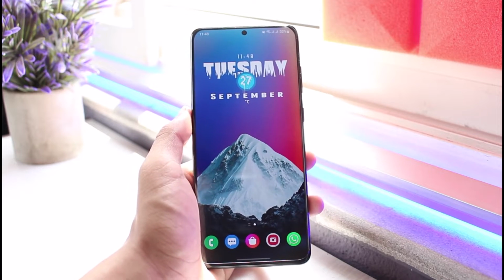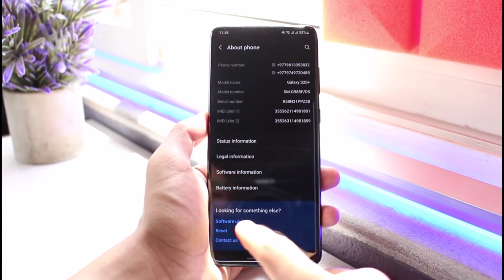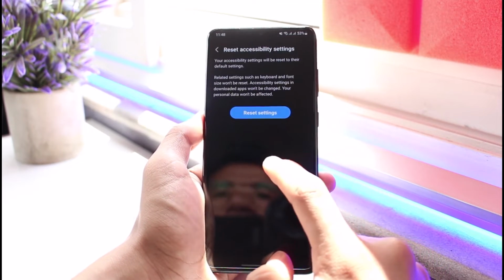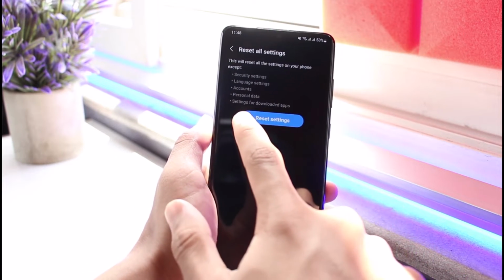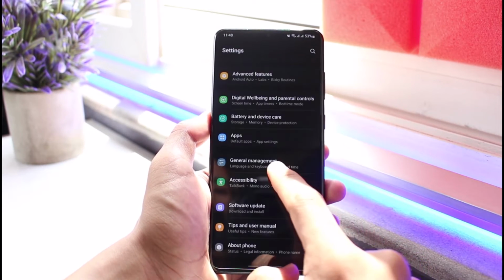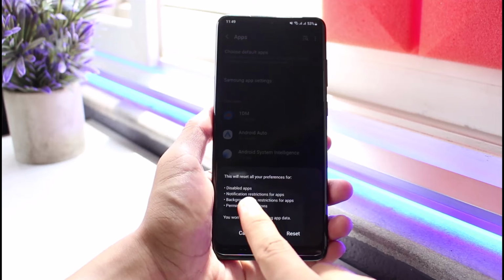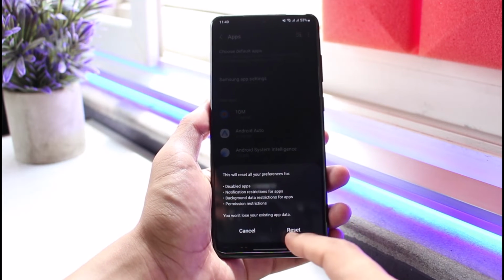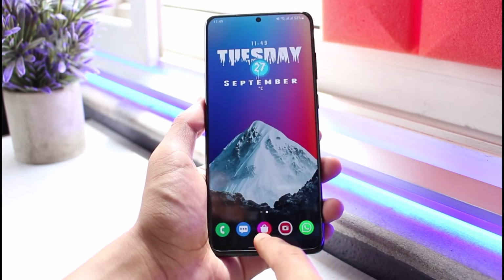How to Reset App Preferences in Android !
This video guides you in an easy step-by-step process to reset the app preferences on an Android device. So make sure to watch this video till the end.

Follow these simple steps:
1) Launch the Settings app on your Android
2) Go to Apps i.e applications
3) Tap on the three dots on the top right
4) Tap on Reset App Preferences
5) Confirm the changes
6) This way, you can reset the app preferences on Android.

0:00 Introduction
0:23 First Way
1:06 Main Way to Reset App Preferences
1:40 Outro: Final Verdict